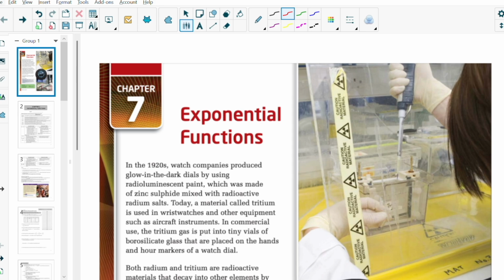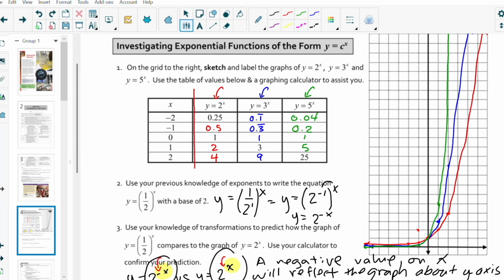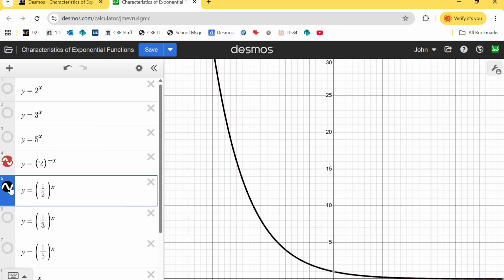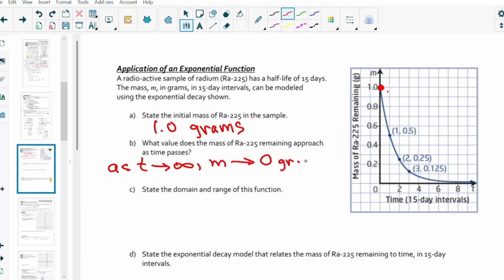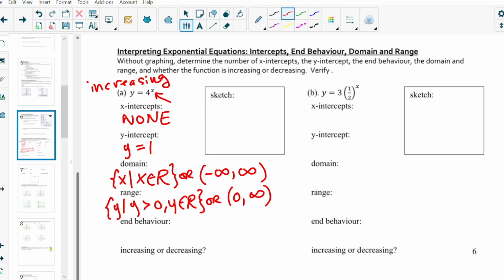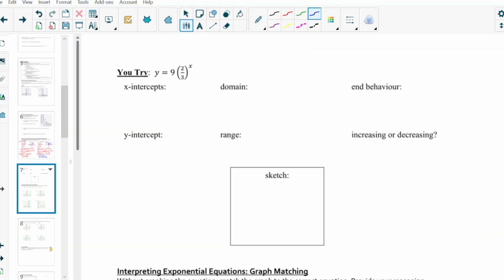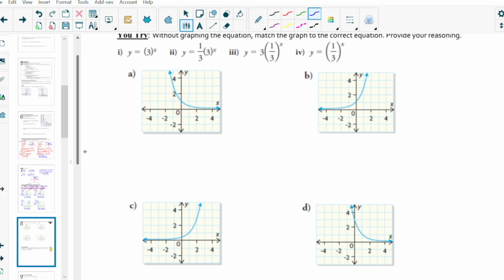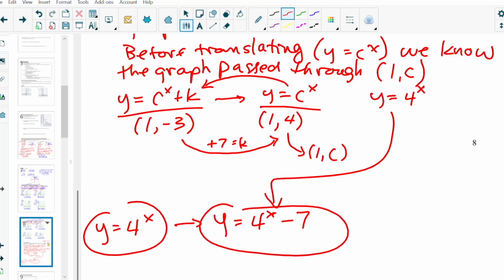7.1a Characteristics of Exponential Functions REVISED v2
Exponential Functions